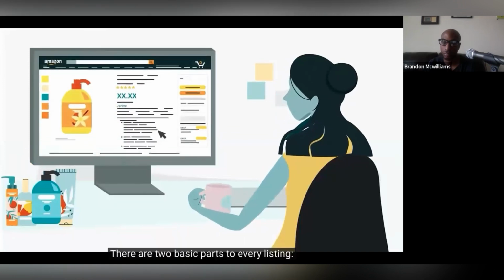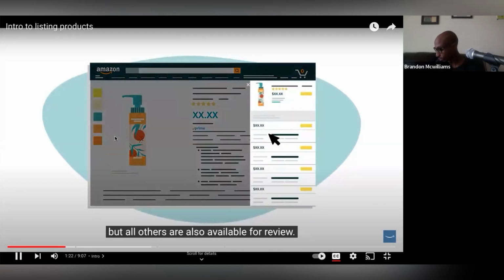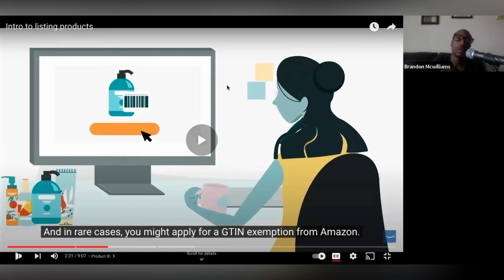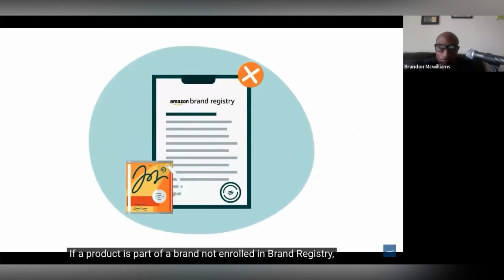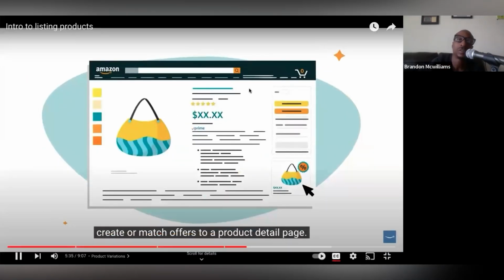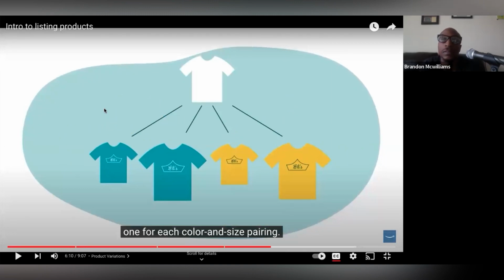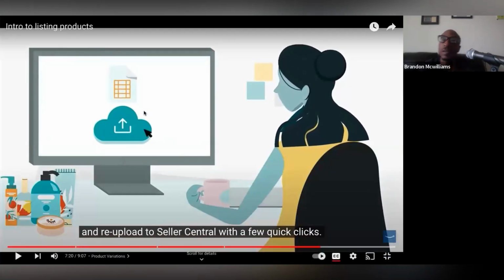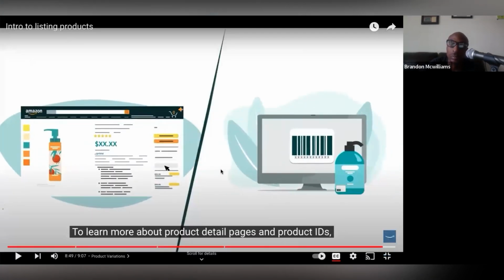Listing Products on Amazon - FBA Fulfilled by Amazon, MFN Merchant Fulfilled , and Private Label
Amazon is the ultimate key to financial freedom with almost half of everything sold online being sold via Amazon.

One if the things you will definitely need to understand have to learn is how to list products on Amazon.

To list a product on Amazon, you'll need to follow these general steps:

1. **Create an Amazon Seller Account:** Sign up for a seller account on Amazon if you don't have one already.

2. **Choose a Selling Plan:** Select either an Individual or Professional selling plan based on your needs.

3. **Product Category:** Determine which category your product falls into on Amazon, as this affects the fees and requirements.

4. **Add a Product Listing:** Create a new product listing by providing details such as product title, description, price, and quantity.

5. **Product Images:** Upload high-quality images of your product that meet Amazon's image guidelines.

6. **Fulfillment Method:** Decide whether you'll fulfill orders yourself (FBM - Fulfillment by Merchant) or use Amazon's fulfillment service (FBA - Fulfillment by Amazon).

7. **Shipping and Returns:** Set up shipping options and return policies for your products.

8. **Product Pricing:** Price your product competitively, taking into account fees, shipping costs, and desired profit margins.

9. **List Your Product:** Once all information is complete, list your product on Amazon's marketplace.

10. **Monitor and Manage:** Keep an eye on your listings, manage inventory, and respond to customer inquiries and orders promptly.

Please note that Amazon's requirements and policies can change, so it's essential to regularly check their Seller Central for the most up-to-date information and guidelines.

Attend my free “How to sell on Amazon” workshop on Sunday! 👇🏼👇🏼👇🏼